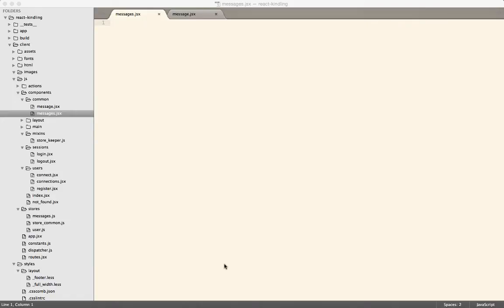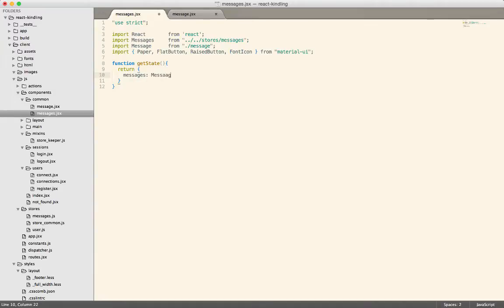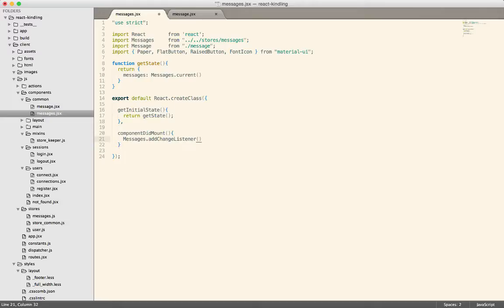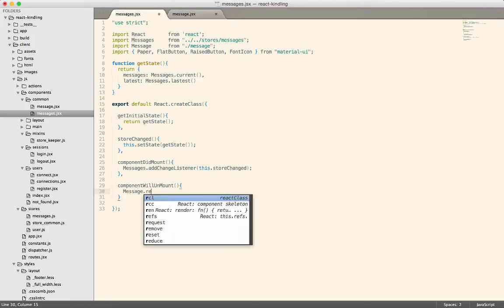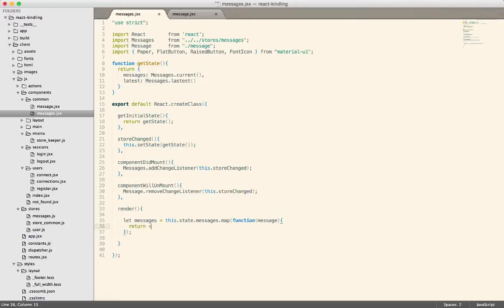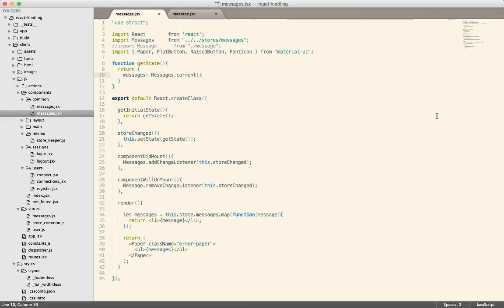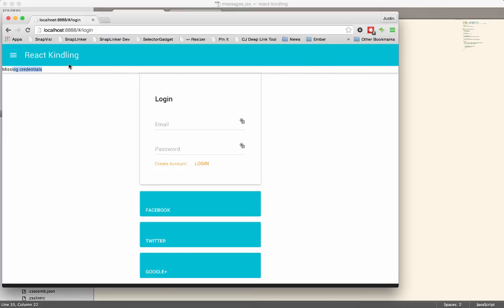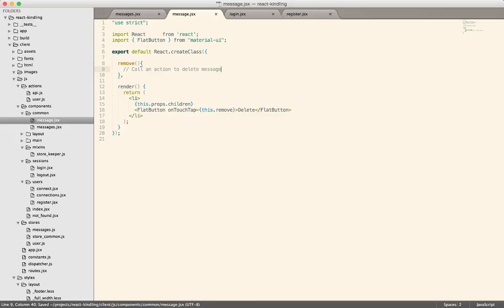React Ep. 8: React.js the view of the Flux architecture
This is a quick walk through of building a React component that participates in the Flux architecture. We spend most of the time talking about the component and then briefly show how the store and action creators fit in.